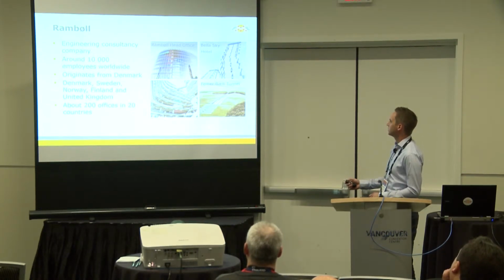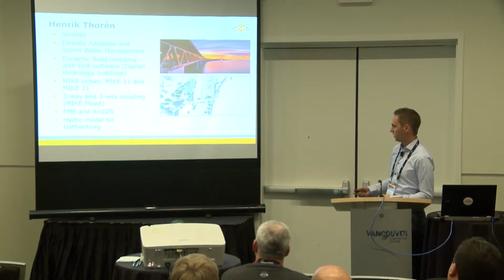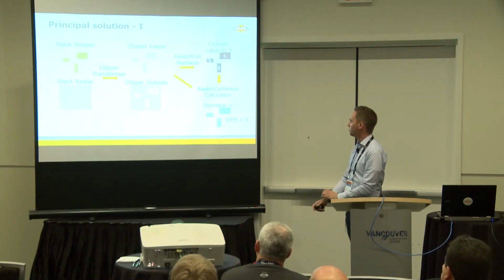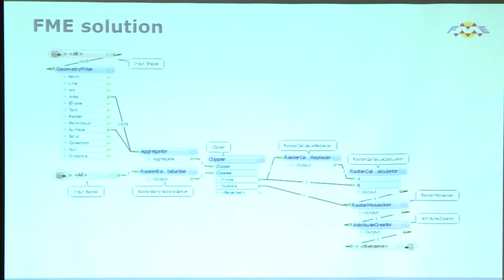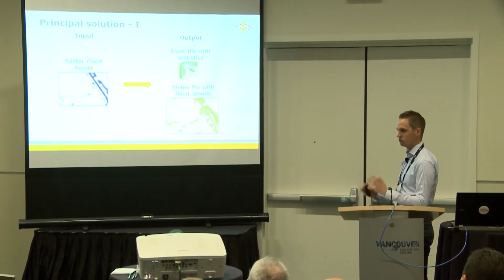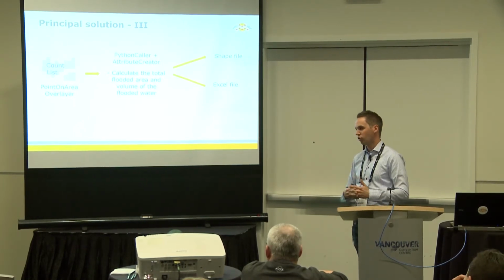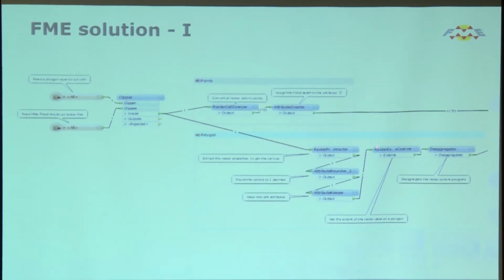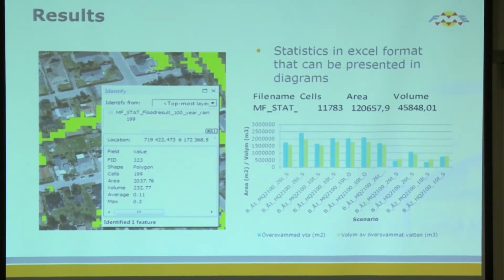FME UC 2014 - FME Usage in Dynamic Flood Calculations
When performing fully dynamic 1D + 2D flood calculation, digital terrain models and result processing is essential. This presentation will desrcibe how FME can be used to manipulate digital terrain models and postprocess flood results.